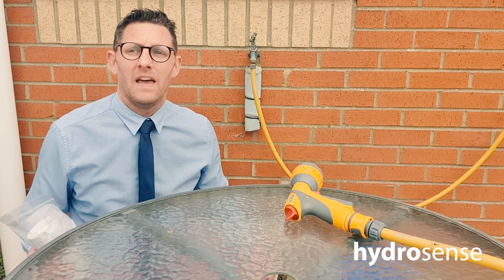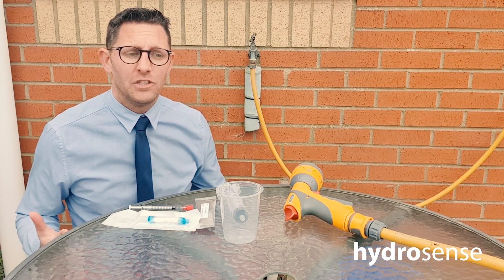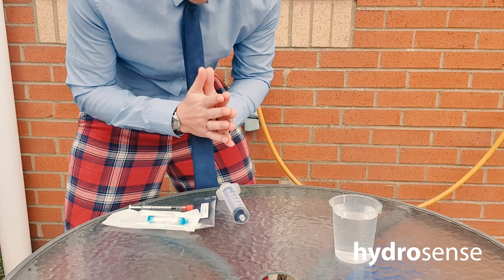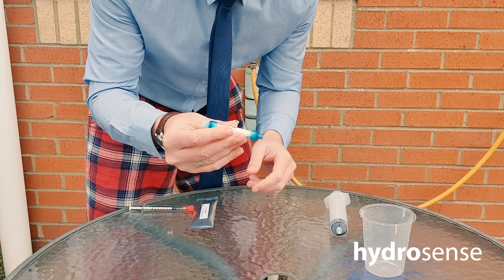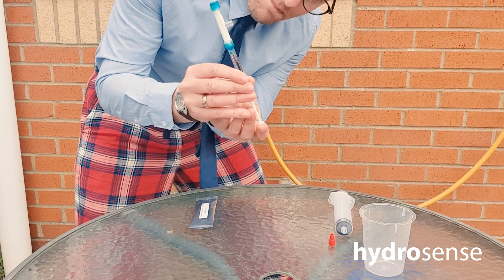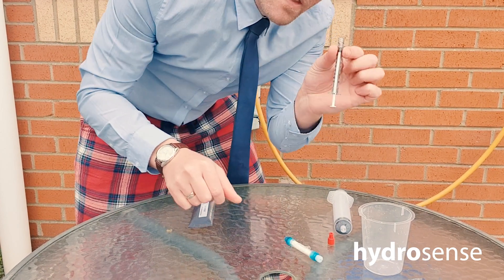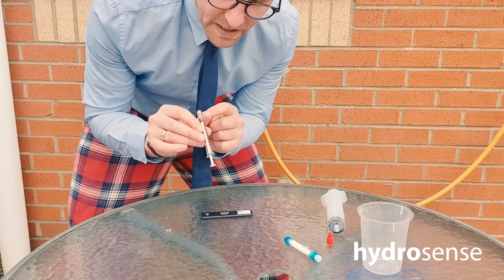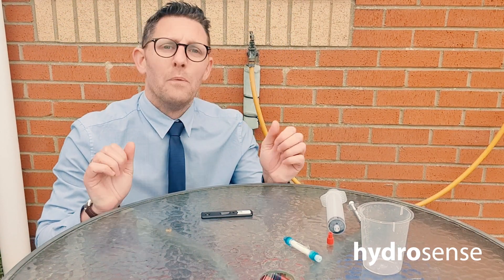Hydrosense from home - Single Syringe Legionella Test Kit with Mark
Hydrosense Legionella specialist Mark Dawson demonstrates the Single Syringe Legionella Testing Kit at home during lockdown. The test is convenient, can be used in isolation and has a high sensitivity of 100 CFU/L. The kit can be used to maintain a high level of water safety in any water system, at home or in your business.

Hydrosense detects the most dangerous strain of Legionella bacteria, Legionella pneumophila SG1, which is responsible for practically all cases of Legionnaires' disease.